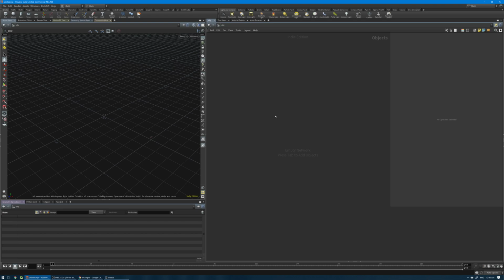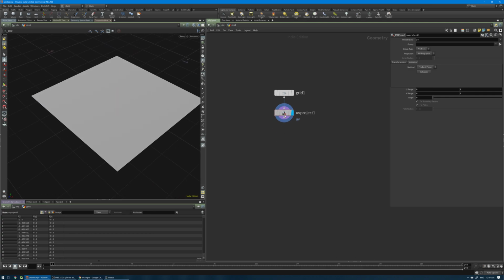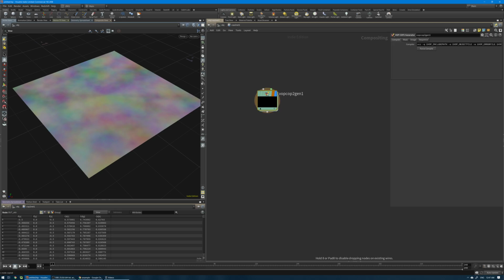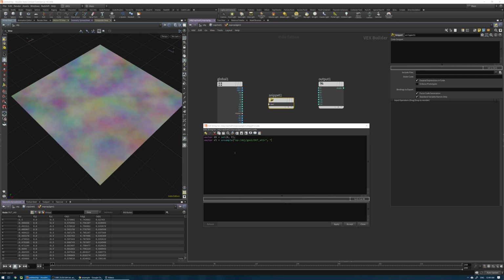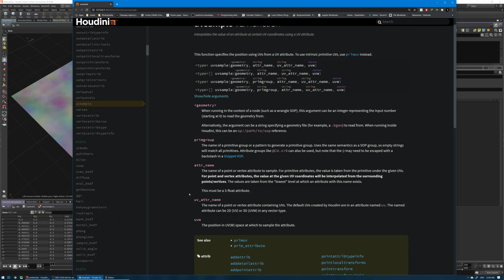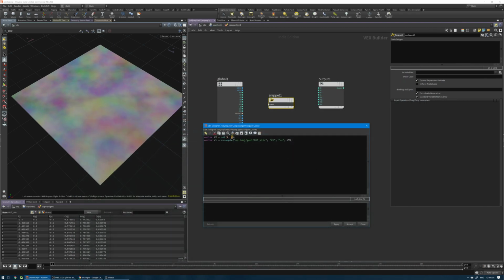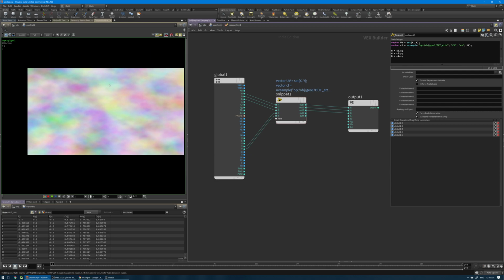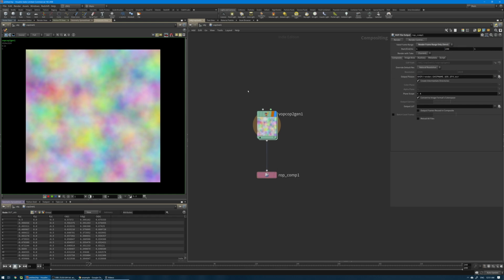18.Write Attributes To Texture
writing attributes to texture using cops  using UV space.